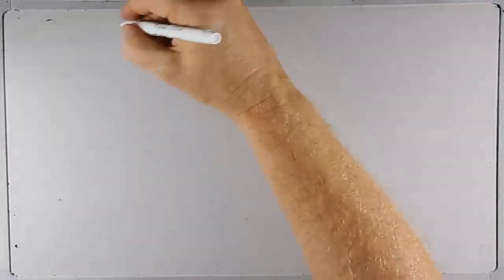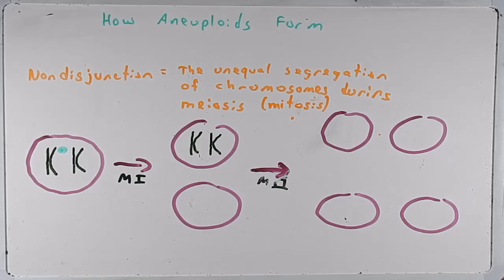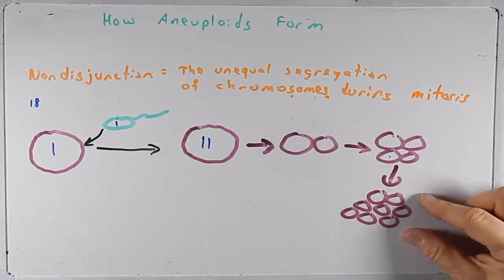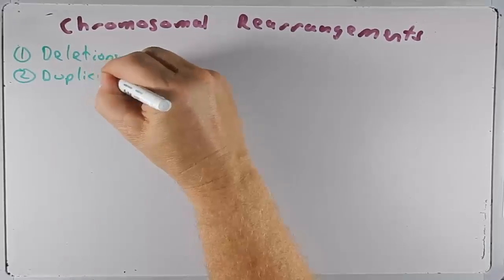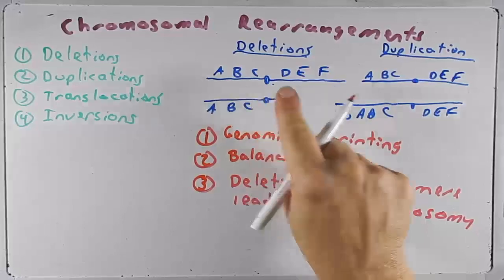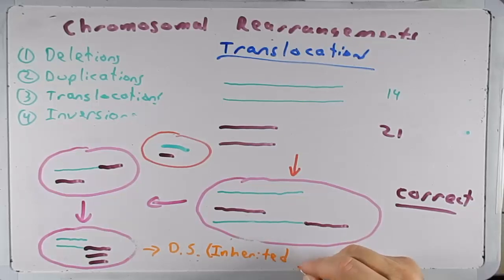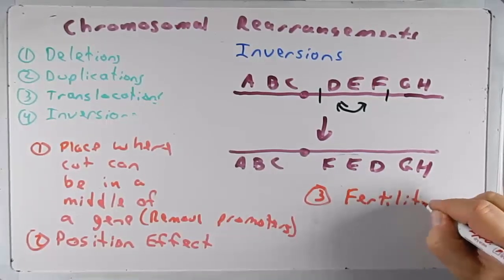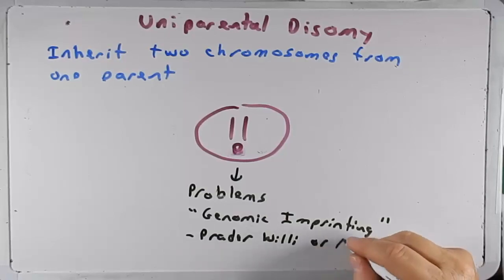Human Chromosome Syndromes part 2